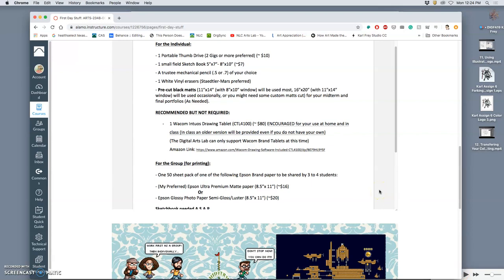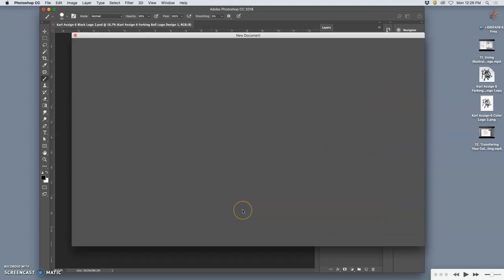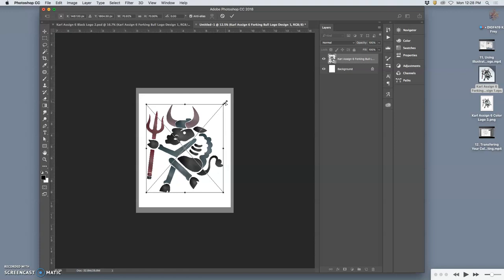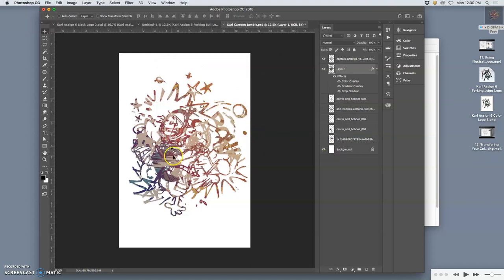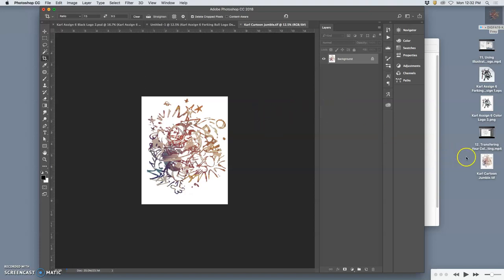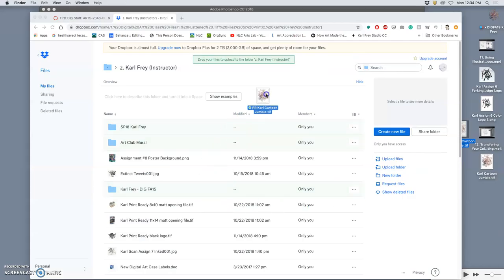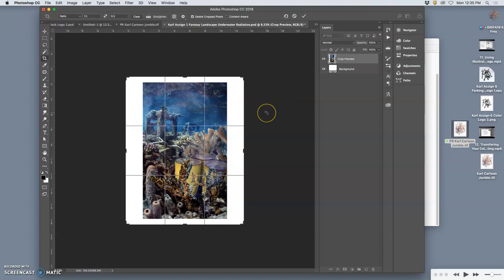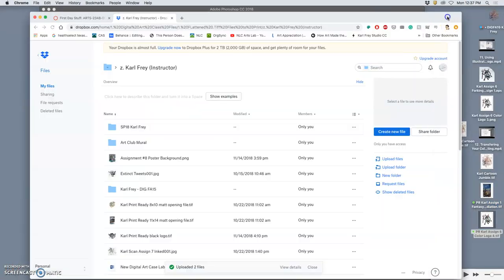How to Use the Crop Tool to Make an Image Print Ready for a Standard 8 x 10 Mat